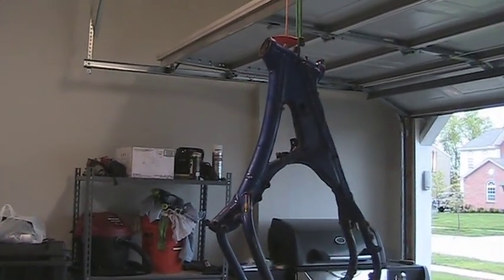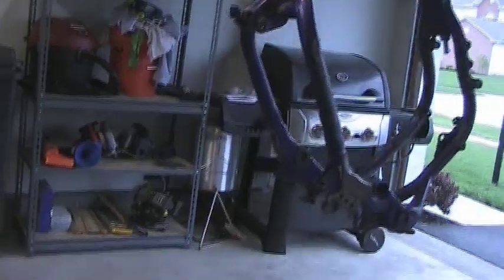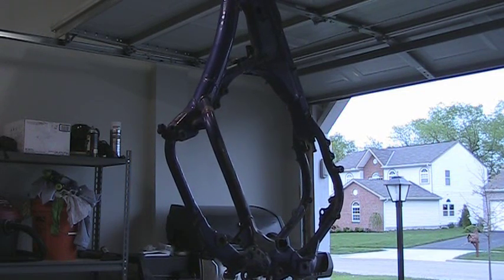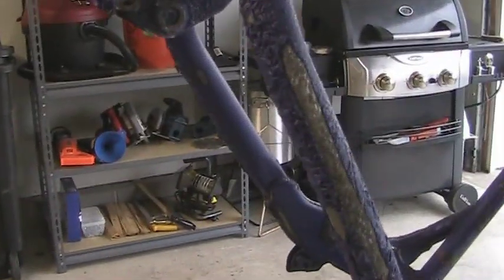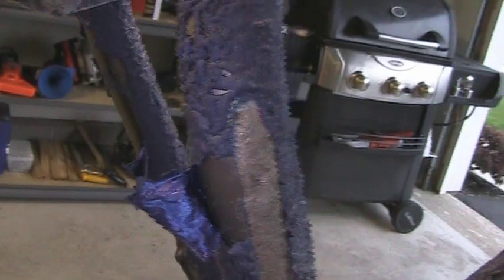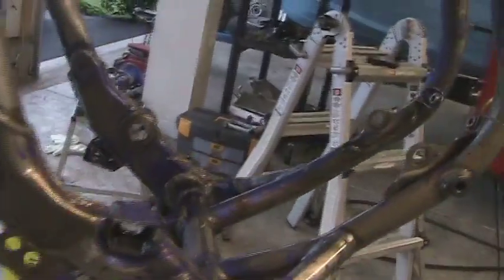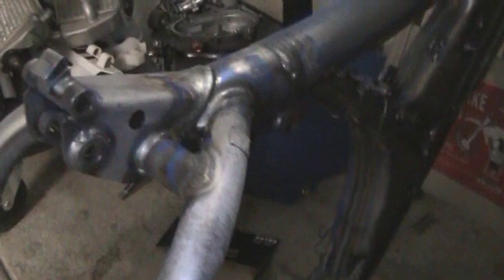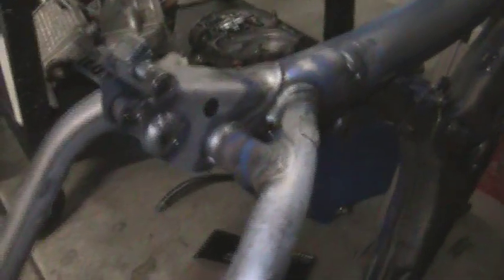Part 1 Assembling motocross bike stripping frame paint. YZ250F example.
Here we strip the paint off the frame to prep for primer. Fastest and easiest way to strip paint off of anything.